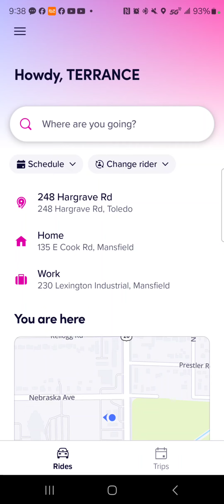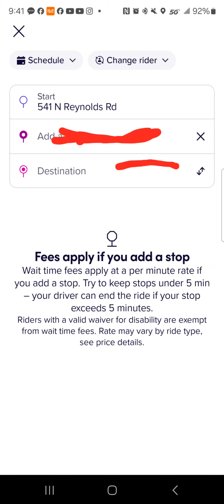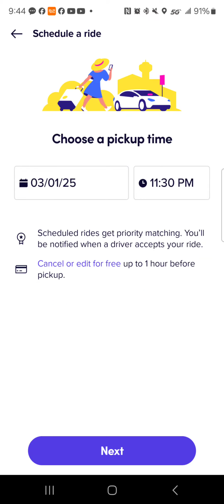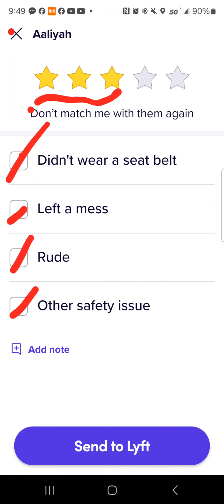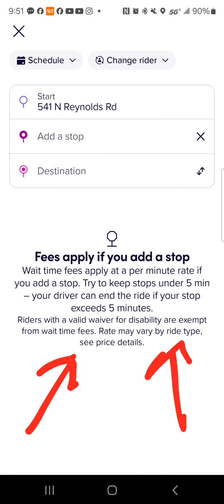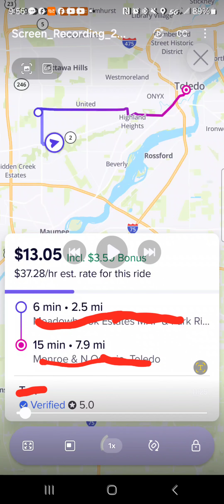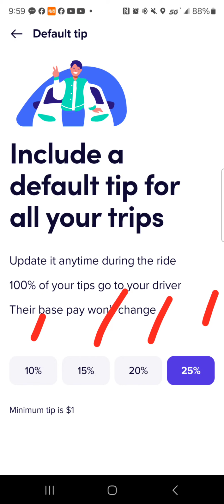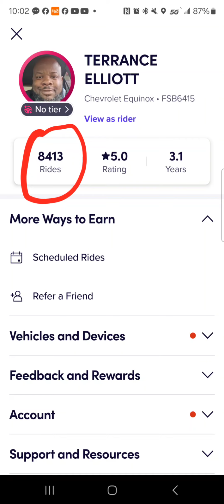Lyft: how to Add a tip before the ride. Don't add stops after the driver accepts